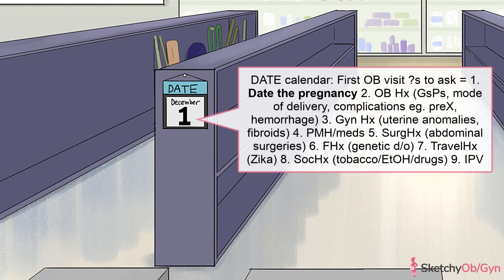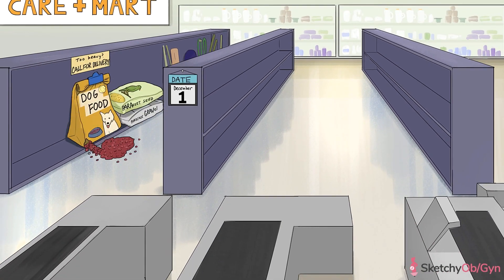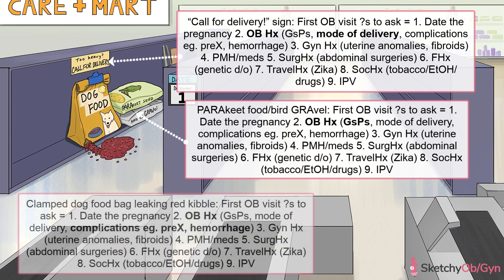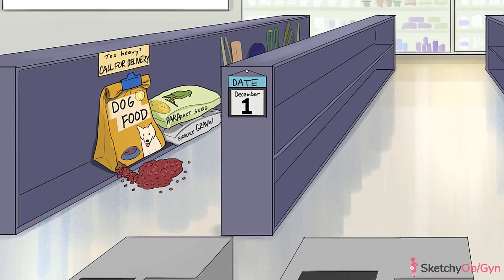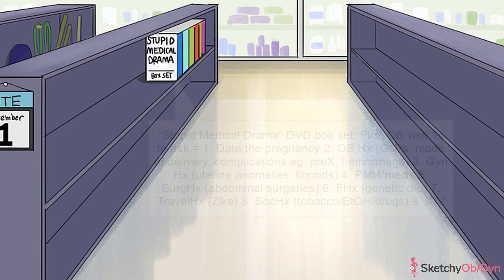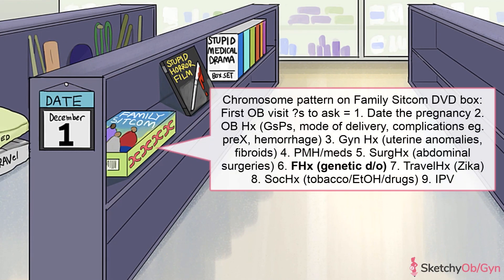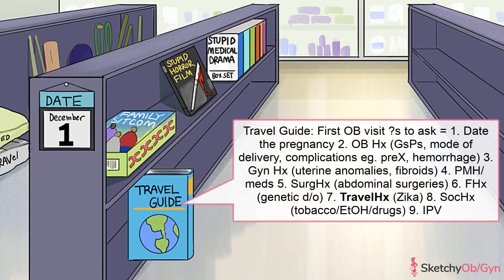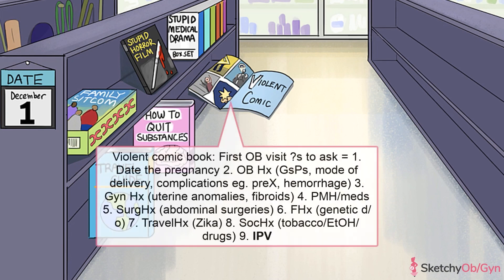Routine Prenatal Care Overview (Part 1) | Sketchy Medical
This video provides an overview of routine prenatal care. Thorough history-taking, physical exams, and discussions about obstetric and gynecological history, medical issues, surgeries, family history, and psychosocial factors are covered. Lab tests and screenings by trimester are discussed, along with counseling points and common patient questions.